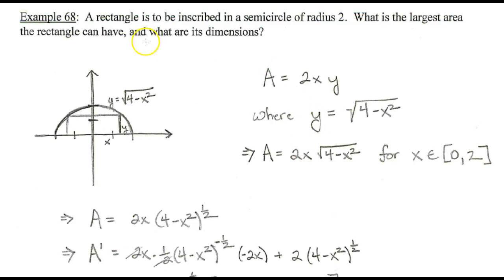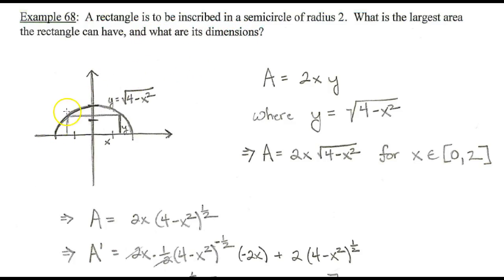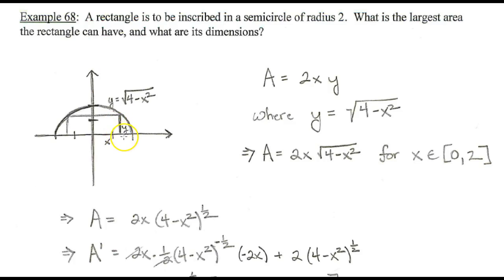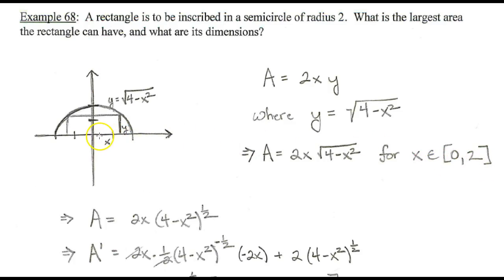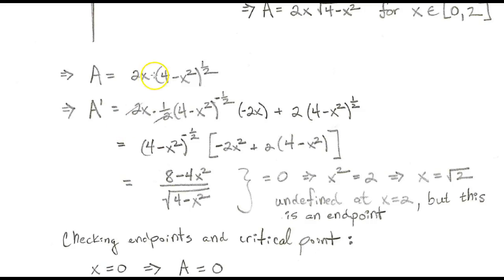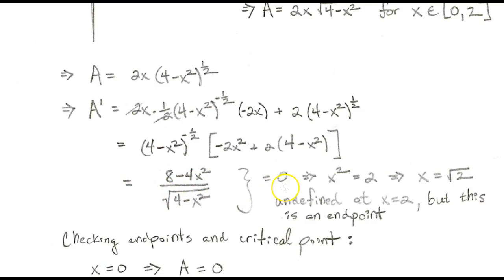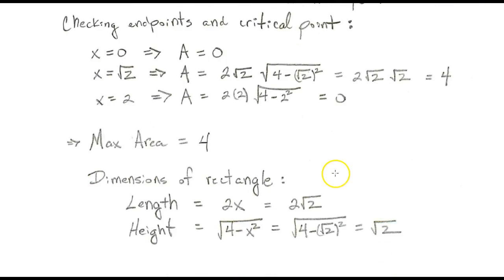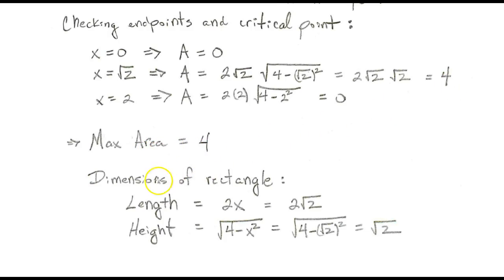Calculus I Class Notes - Example 68